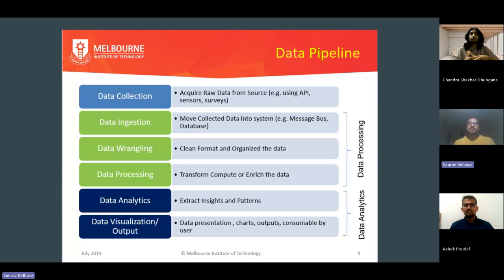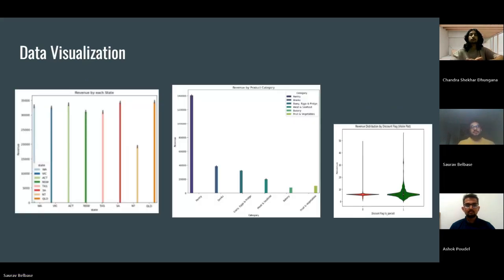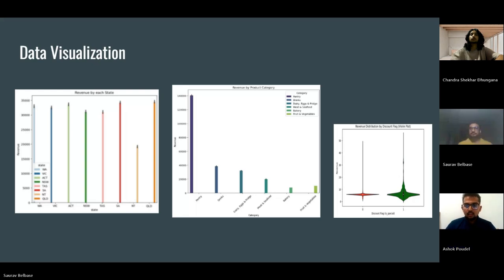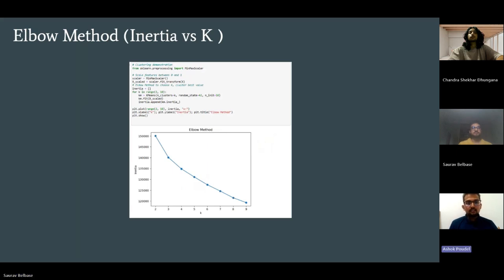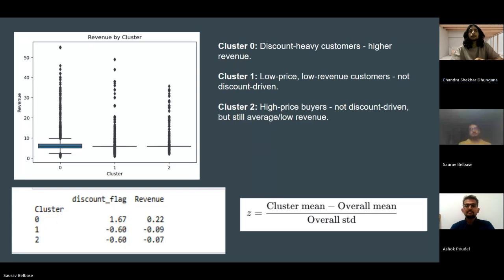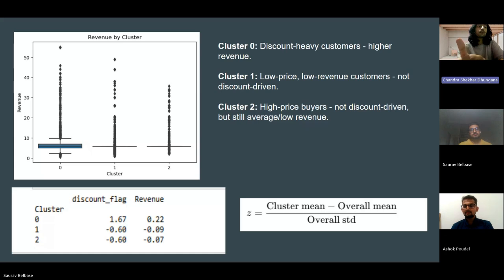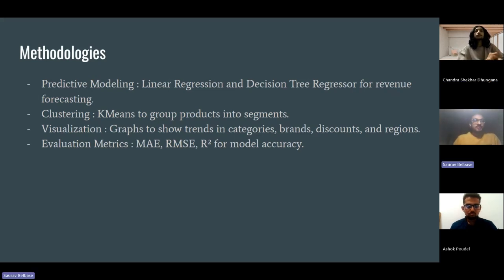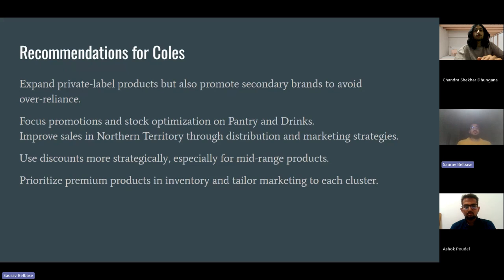Assessment 2 MDA512